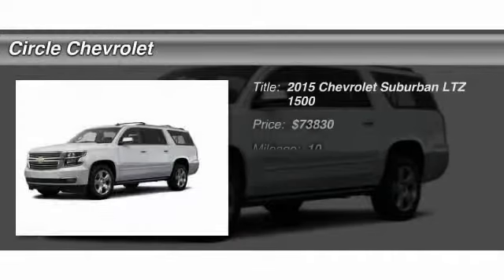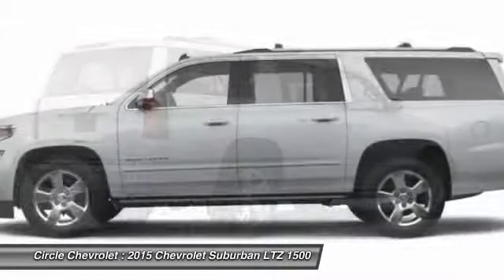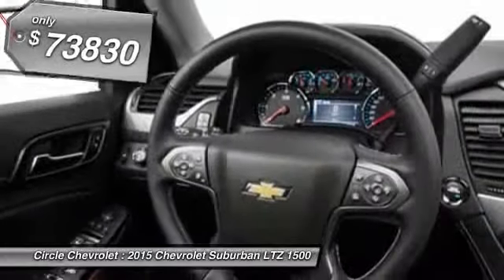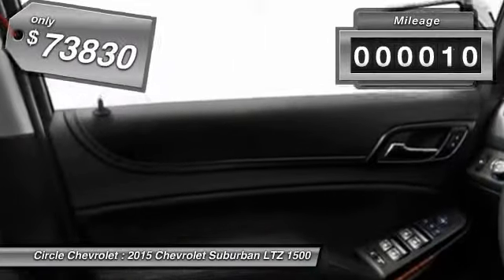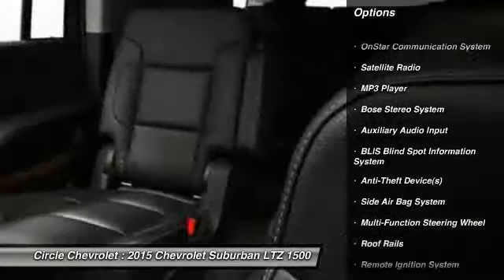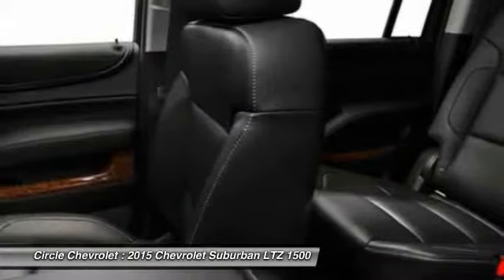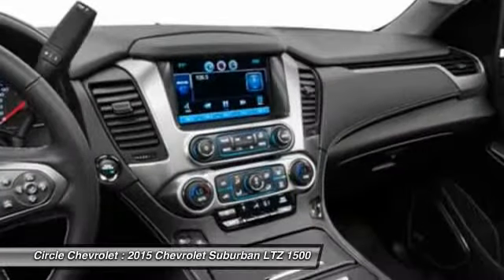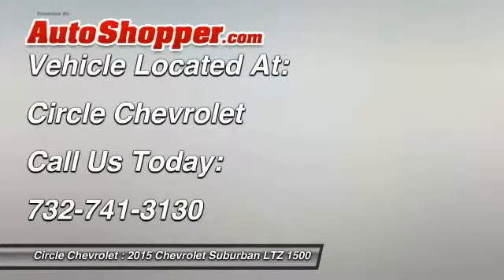2015 Chevrolet Suburban LTZ 1500 Shrewsbury NJ 07702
2015 Chevrolet Suburban LTZ 1500

This vehicle is located at:

Circle Chevrolet
641 Shrewsbury Avenue